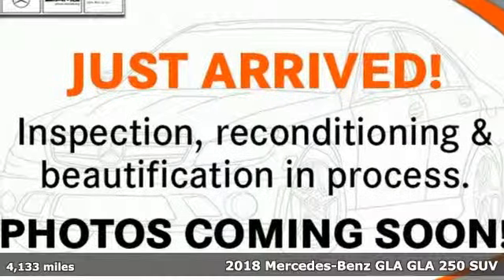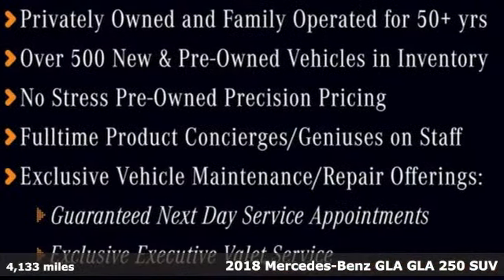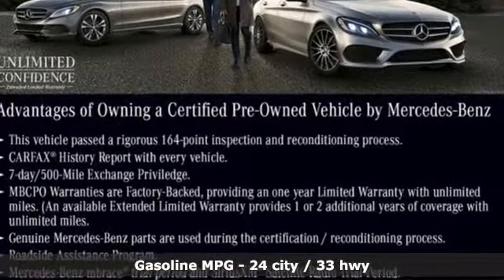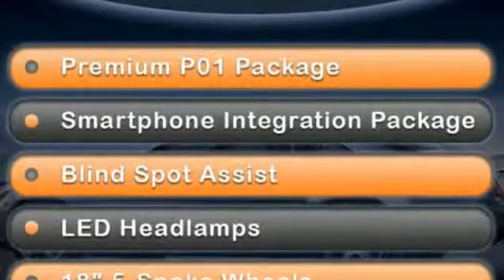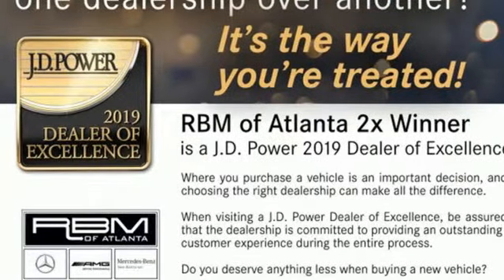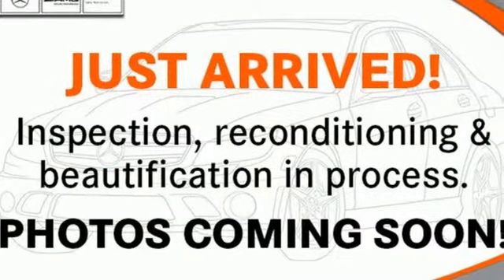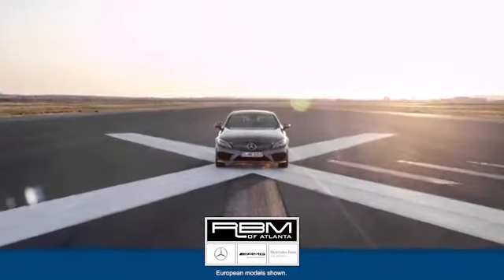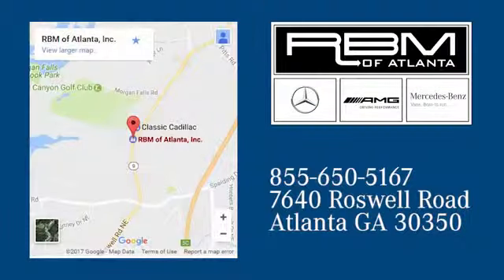Certified 2018 Mercedes-Benz GLA Atlanta GA Sandy Springs, GA U15123 - SOLD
Year: 2018
Make: Mercedes-Benz
Model: GLA
Trim: GLA 250
Engine: 4 Cyl. 2.0 L
Transmission: Automatic
Color: Mountain Grey Metallic
Interior: Crystal Grey
Mileage: 4133
Stock #: U15123
VIN: WDCTG4EB5JJ519609
CERTIFIED, ONE OWNER, CLEAN CARFAX! WHEELS: 18 TWIN 5-SPOKE ALLOY, WHEEL LOCKS, SMARTPHONE INTEGRATION -inc: Apple CarPlay, Smartphone Integration (14U), Android Auto, PREMIUM PACKAGE -inc: SIRIUSXM Satellite Radio, KEYLESS GO, HANDS-FREE ACCESS, Blind Spot Assist, Heated Front Seats, PANORAMA SUNROOF, MOUNTAIN GREY METALLIC, LED LOGO PROJECTOR, FULL LED HEADLAMPS, CRYSTAL GREY, MB-TEX UPHOLSTERY, BLACK ASH MATTE WOOD TRIM. This Mercedes-Benz GLA has a powerful Intercooled Turbo Premium Unleaded I-4 2.0 L/121 engine powering this Automatic transmission.*Experience a Fully-Loaded Mercedes-Benz GLA GLA 250 *Window Grid Antenna, Wheels: 18 5-Spoke Aluminum, Urethane Gear Shift Knob, Trunk/Hatch Auto-Latch, Trip computer, Transmission: 7-Speed DCT Dual-Clutch Automatic -inc: touch shift, Eco and Sport shift program, Tracker System, Tires: 225/40R18 All-Season, Tire Specific Low Tire Pressure Warning, Systems Monitor, Strut Front Suspension w/Coil Springs, Streaming Audio, Smart Device Remote Engine Start, Smart Device Integration, Side Impact Beams, Roof Rack Rails Only, Rigid Cargo Cover, Remote Releases -Inc: Power Cargo Access, Remote Keyless Entry w/Integrated Key Transmitter, 4 Door Curb/Courtesy, Illuminated Entry and Panic Button, Refrigerated/Cooled Box Located In The Glovebox, Driver / Passenger And Rear Door Bins and 1st Row Underseat Storage.*Stop By Today *For a must-own 2018 Mercedes-Benz GLA GLA 250 come see us at RBM of Atlanta, 7640 Roswell Road, Atlanta, GA 30350. Just minutes away!

Address:
7640 Roswell Road